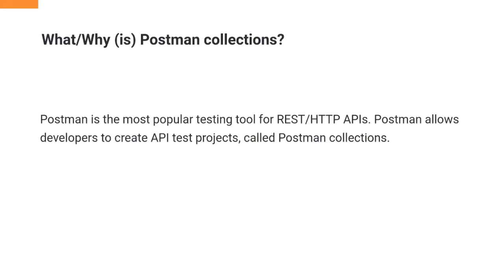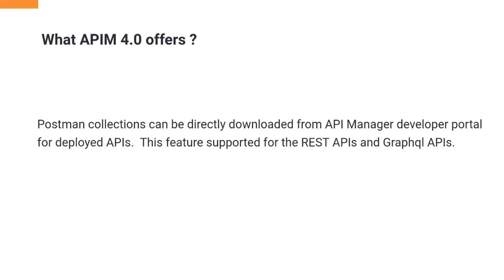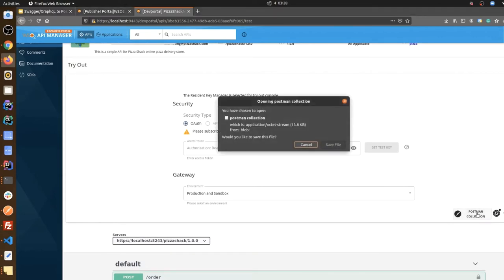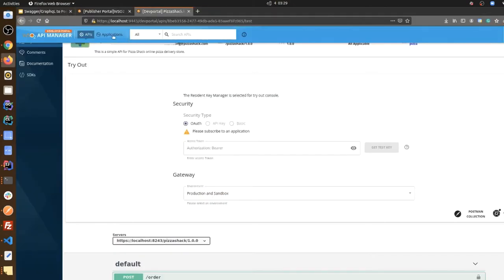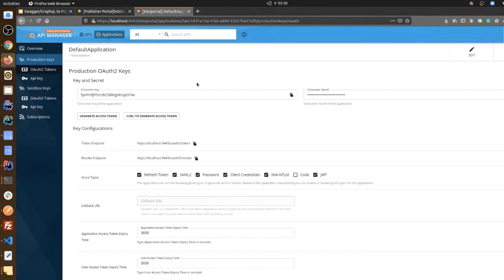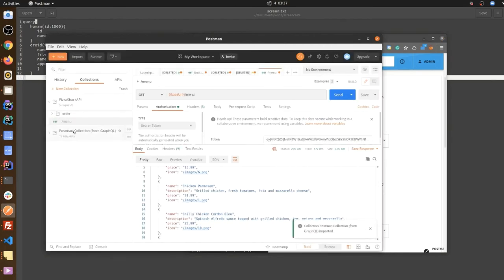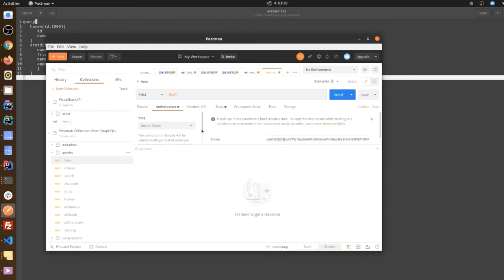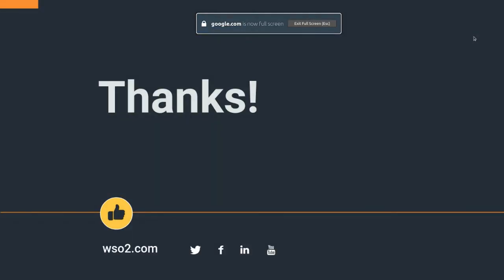Swagger/GraphQL to Postman Collections, WSO2 API Manager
Postman is the most popular testing tool for REST/HTTP APIs. Postman allows developers to create API test projects, called Postman collections. WSO2 API Manager provides a capability to export the Postman collection for the deployed APIs.

Postman collections can be exported from the developer portal via API try-out console and the exported postman collections can be executed using the Postman tool and users can easily try out the APIs using Postman. This feature is supported for REST APIs and GraphqL APIs as well.